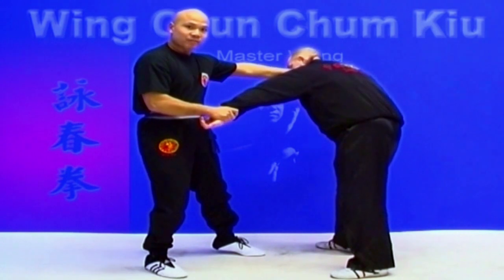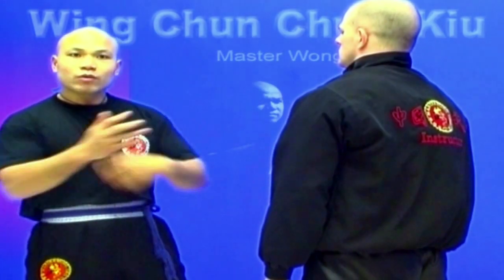Wing Chun kung fu - wing chun chum kiu training Lesson 15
Sifu Master Wong wing chun videos couldn’t be made any more simpler.  He explains clearly hand positions to avoid injury when blocking in the right position to defend or attack quickly. Body positioning and keg work is also available on this dvd. Following after is a preview of what lessons the whole dvd can provide. Some footage include multiple angle shots for a more clearer view of the wing chun techniques. Learn basic movements how the Siu nim tao’s techniques are transferred to real combat with the usage of hand techniques such as bong sao, pak sao etc.

Wing Chun basic training lessons with master Wong that cover form, application and use of Wing Chun principles in real confrontations. The Master Wong system (MWS) considers the need to address likely modern threats. Most Wing Chun schools only on work fighting enemies with relatively low or no skill. The truth is that this will only lead to Wing Chun not being used correctly and becoming in effective. This is so often the case that Wing Chun has a bad reputation in the world of real fighting. MWS is different; we don’t hide behind the need for tradition we move with the times and use Wing Chun against all fighting styles. Our Wing Chun is a fully comprehensive fighting system incorporating all aspects of fighting and training.
The E-Learning platform Udemy has been chosen to host the MWS training materials this advanced application makes learning easy online line through any of your devices wherever you are any time.

This unique system includes everything you need for self-defense, street fighting, competition and health and fitness. Learn to work in kicking range, punching range and grappling range, stand up and on the ground.
In order for Wing Chun to be effective in the modern world it must move with the times.
Although our Wing Chun training does include all the traditional aspects including the hand forms. Sil lim Tao, Chum kui, and Bui Jee. Also the weapon training 6 ½ point pole, Butterfly knives and Wooden Dummy. Each of these parts has been broken down re analyzed and improved to enhance our complete fighting system.
Don’t take our word for it study our materials, watch our free Wing Chun videos and you will soon see we are different from any other Wing Chun system you have ever encountered before.
The MWS way is the only real future for Chinese martial arts. You can keep practicing your classic Chinese dancing or start learning the Master Wong System for real life fighting or self defense.

You can now get our range of Wing Chun videos from foundation to advance level on download from platform purple. You can train at the comfort of your own home.

If you like my work and would like to make a contribution so I could continue to share my knowledge and skill to all the people in the world.  Making dreams come true for those who are unfortunate to have access to classes or lack of finance to allow them to train.

party walsh Cantonese man fist punch force kick opponent. Google structure branches weapons collection retrieved practitioner pre edit art ordered. Kelly funny stance arm drills Centerline.